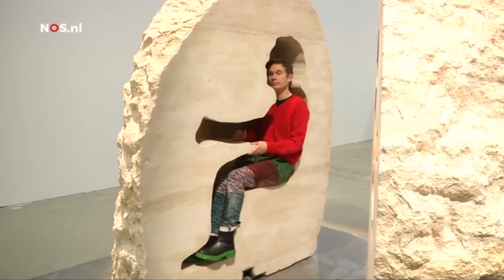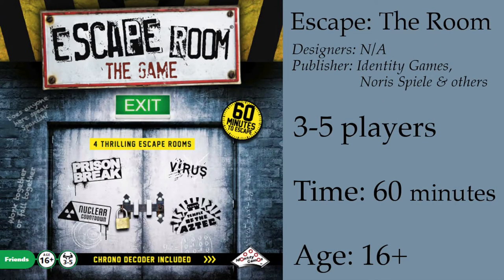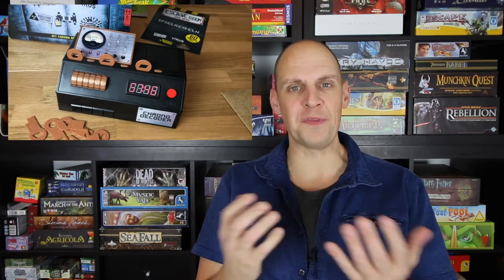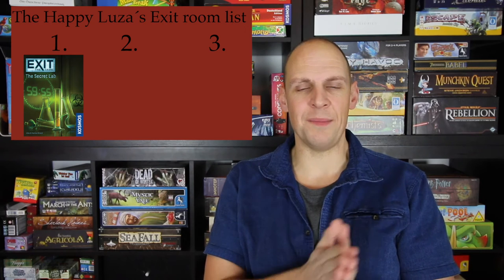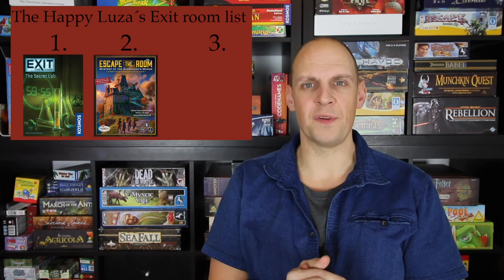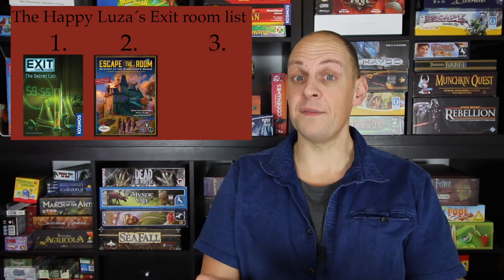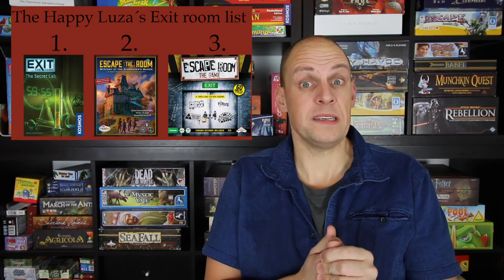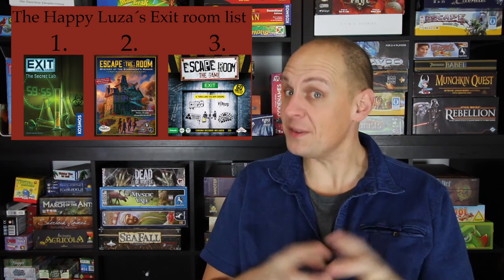Playing The News Escape Room The Game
Hi Guys,

French performance artist Abraham Poincheval is preparing for a new way to Isolate himself from the world. In the past, he locked himself in the ground, in a bottle, he spent two weeks inside a bear scuplture. And for his latest project, Poincheval will live inside a limestone rock for a week. His body shape has been carved out of the rock, which is equipped with usefull gadgets, like a toilet and an air vent. The performance piece will be on display at Palais de Tokyo Contemporary Art Museum in Paris. He’s scheduled to enter the rock on Feb. 22.

This week i am playing a game where again, you are locked up. And you need need a gadget to puzzle yourself out. This week I am playing:

Escape Room; the game.

Escape Room: the game comes with a chrono decoder, and 4 different scenarios. First you read the backstory of the chosen scenario, and than you start the timer. Every scenario comes in three parts. And once you entered the right combination of keys into the decoder, you can move on to the next envelope.

Every 5 minutes or so, the decoder will give you a signal, that allows you look at a hint card, or in case you take to much time on a puzzle, allow you to move onto the next envelope.

This is the 3rd series of puzzle room games I have played, and let me quickly walk you through them.

My favorite is the Exit, the game series, from kosmos. Coming to america this spring. Each box is a stand alone escape room, and once you understand the mechanism, very fulfilling and tense. Throw away when done.

Escape The Room, mystery at the stargazers manor. It was the first escape room in a box I played. It is by far the easiest, but opens the door for the whole family to join in. Completely reusable.

And this one, comes in last place. Don´t get me wrong, it is a lot of fun. But with only three puzzles per game, getting stuck with one of them, is frustrating. But the game is replayable, when you download and print out a couple of sheets.

This year I am expecting "Space Cowboys" Unlock!

And Escape room in A box: The Werewolf experiment.

I love these games.